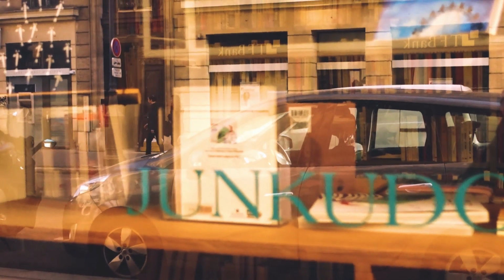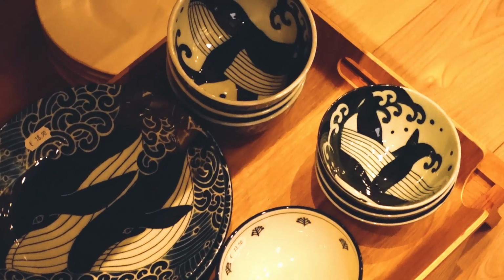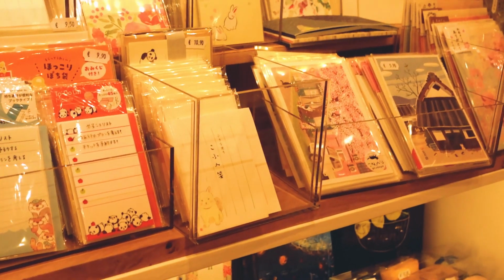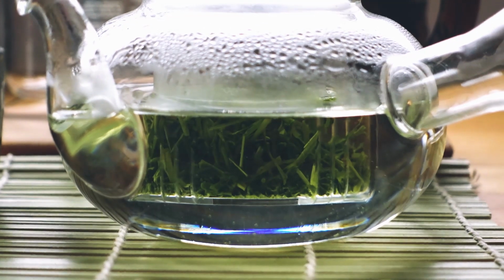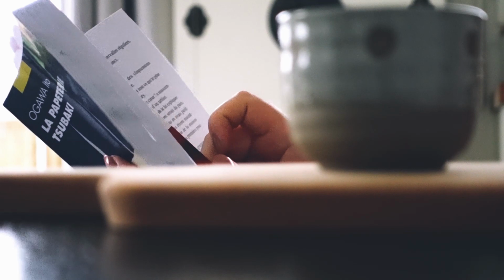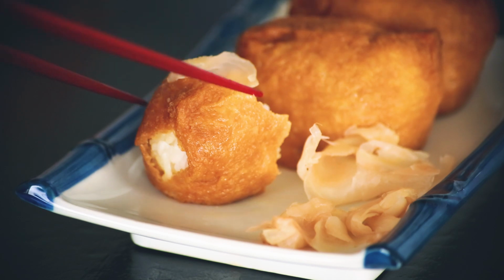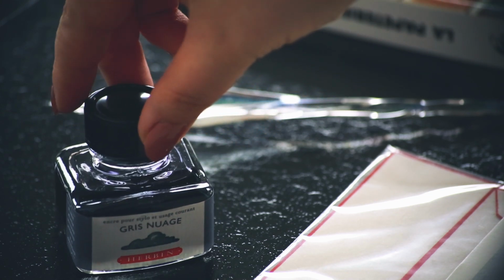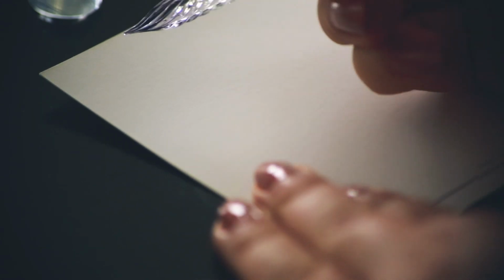Book Review & Inspiration : The Tsubaki Stationery Store, by OGAWA Ito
Join me for a Far East adventure while I browse through Japanese shops in Paris.
We'll enjoy a nice cup of fresh and unexpected green tea assembled from 4 different harvests.
Then I'll talk about my favourite elements from Ogawa Ito's novel "La Papeterie Tsubaki" or "The Tsubaki stationery store".
And finally, I'll attempt to write my first kanji, symbol of Spring.

Playlist of Japanese April reading (what I listen to while reading Japanese authors)

This video is based on the novel :
La Papeterie Tsubaki / The Tsubaki Stationery Store
by Ogawa Ito

The tea I mentioned is called Kukicha Karigane, from Le Parti du Thé (not sponsored)

If you're in Paris and you wish to browse through the stores I mentioned (that did not sponsor any of the content) :